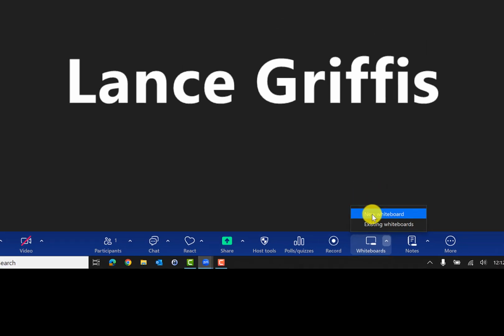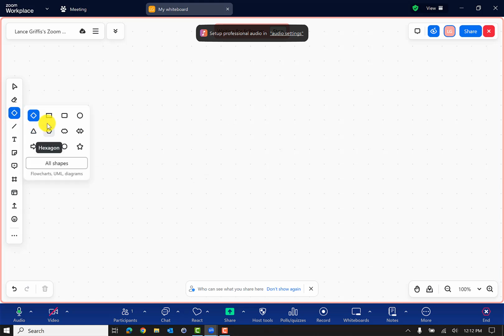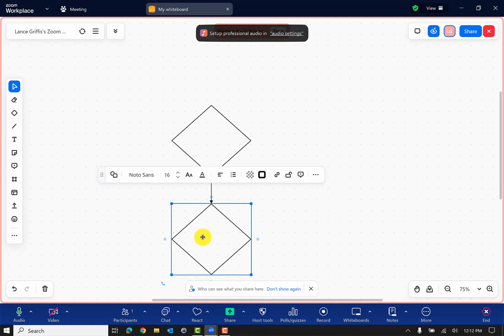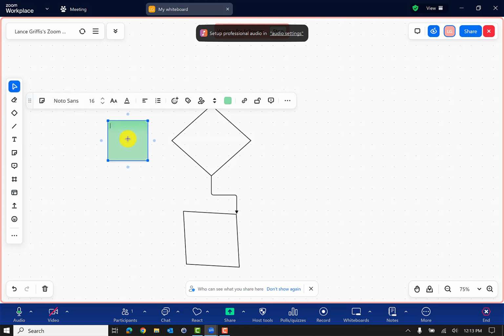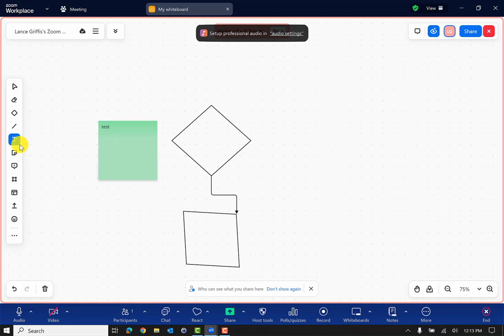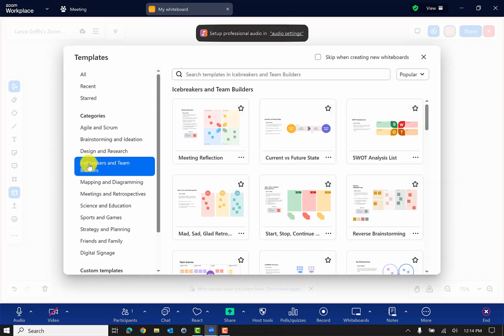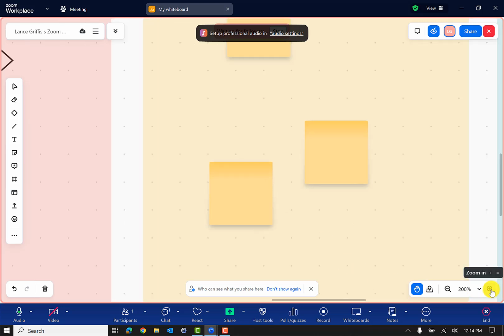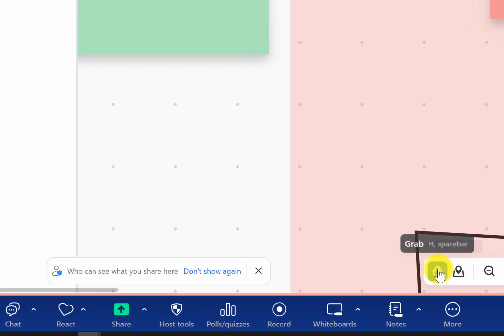How to use Whiteboards in Zoom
How to video highlighting the features of Whiteboards within Zoom.